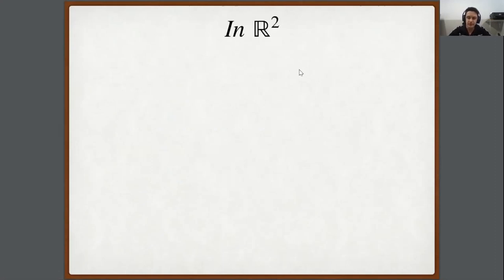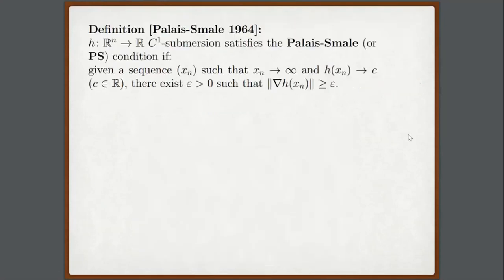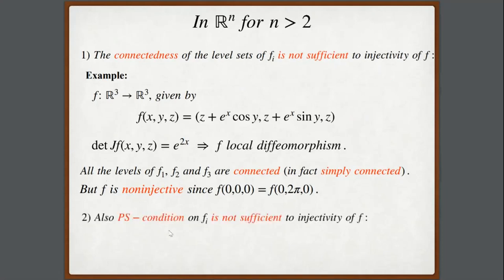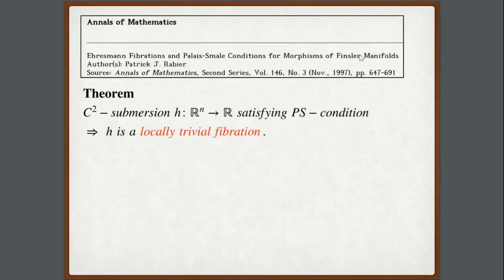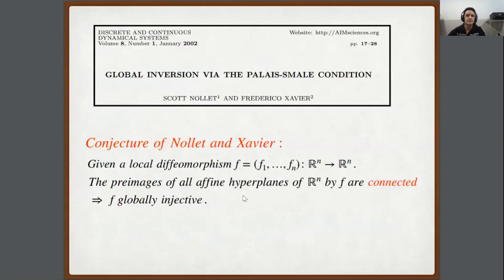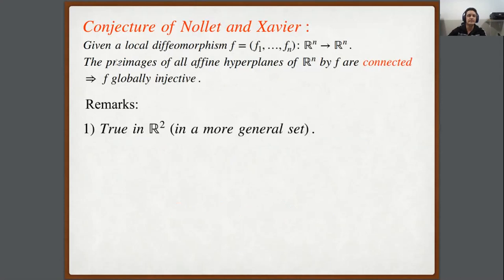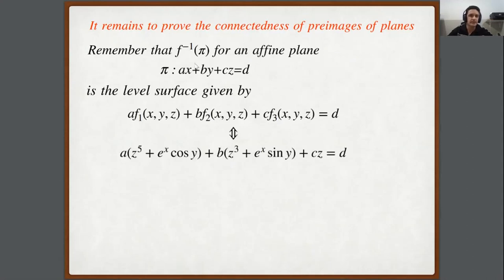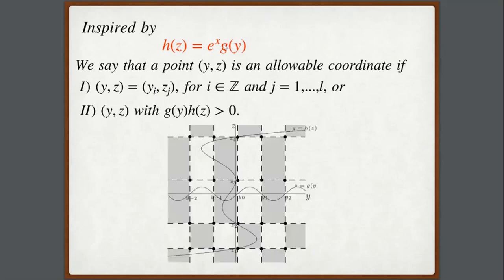Jean Venato-Santos - Universidade Federal de Uberlândia, Brazil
A counterexample to a conjecture of Nollet and Xavier.

In this lecture we present a non-injective analytic local diffeomorphism of ℝ^3 such that the pre-image of every affine hyperplane is connected. This disproves a conjecture proposed by S. Nollet and F. Xavier in 2002. The talk is based on collaborations with F. Braun from Universidade Federal de São Carlos and L.R.G. Dias from Universidade Federal de Uberlândia.